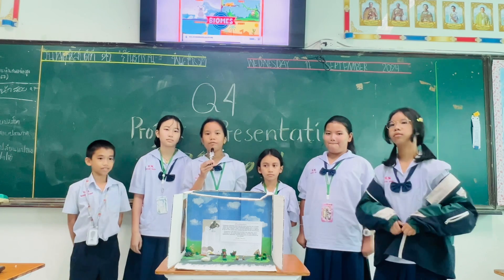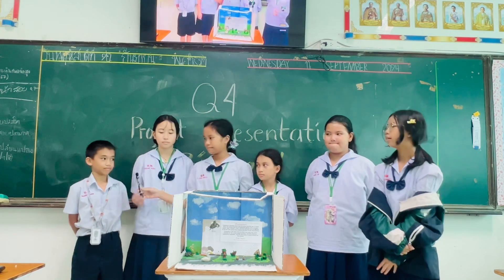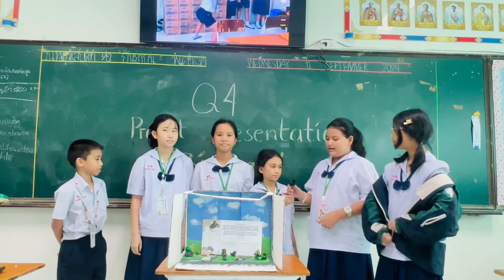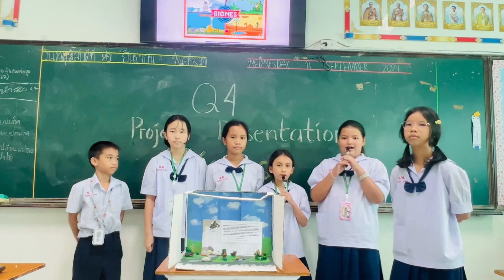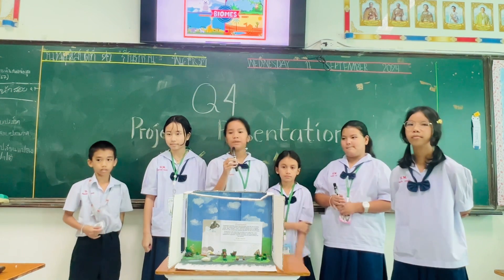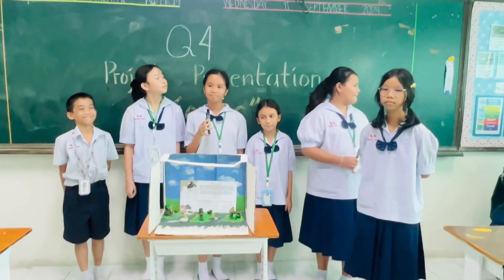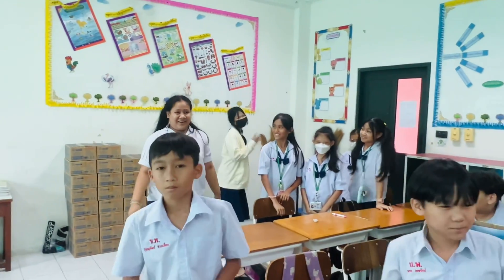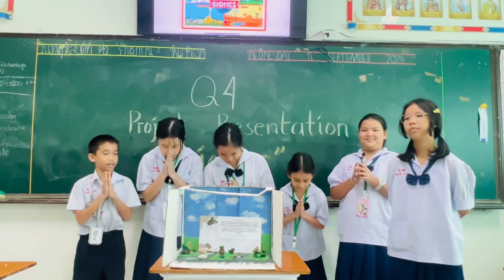Q4 Project Presentation (Biomes): Freshwater Group